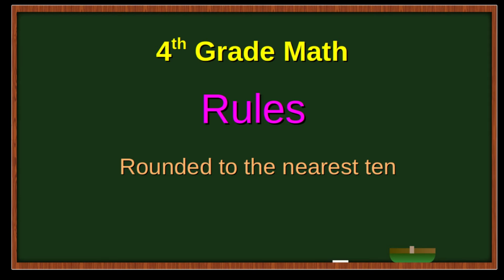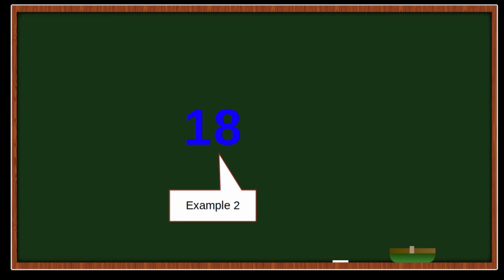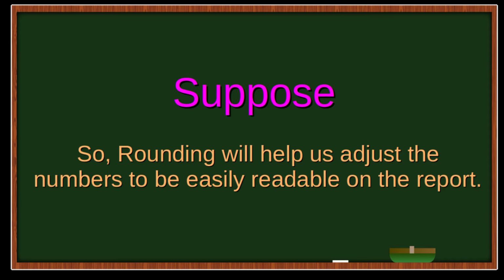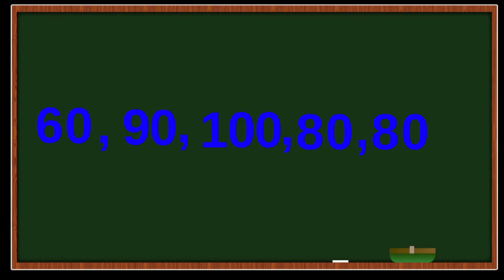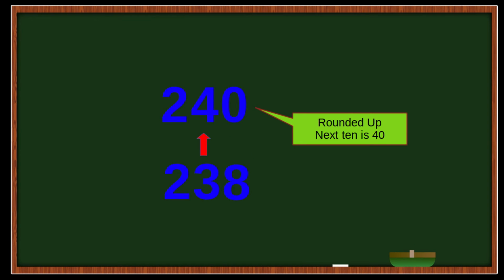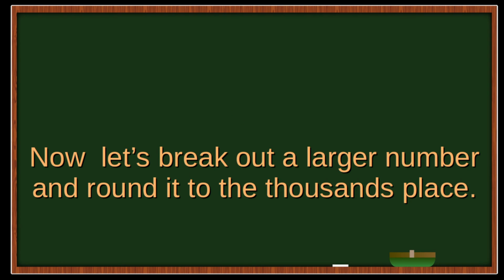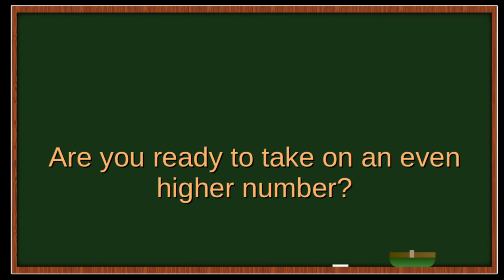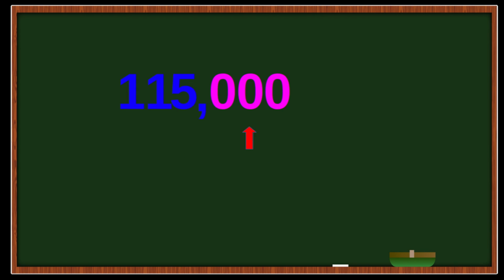4th Grade Math | Rounding Whole Numbers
4th Grade Math | Learn Rounding Whole Numbers with your host Mr. Pencil who teaches you every step necessary for long term learning and application to higher math. Video sample from our members only website. * * * * * * * * * * * * * * * * * * * * * * * * * * * * * * * * Welcome to the Complete K12 Essentials Youtube channel!